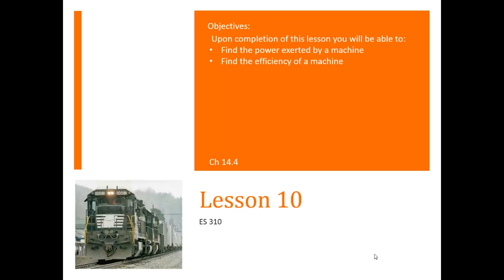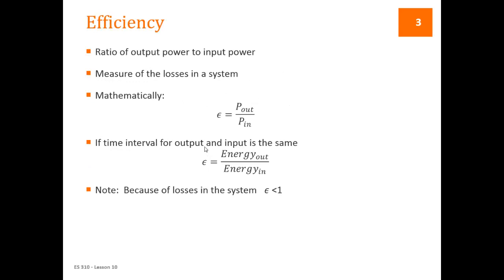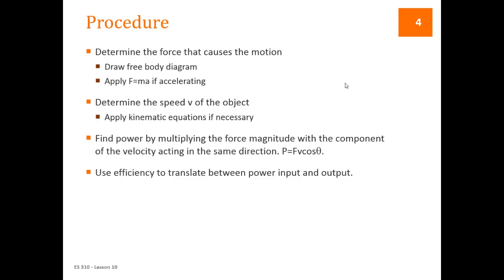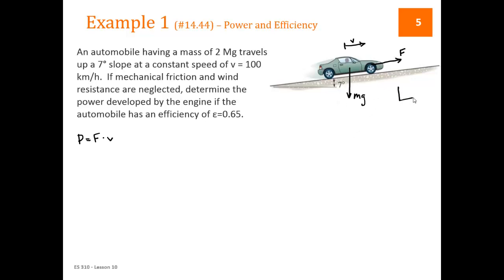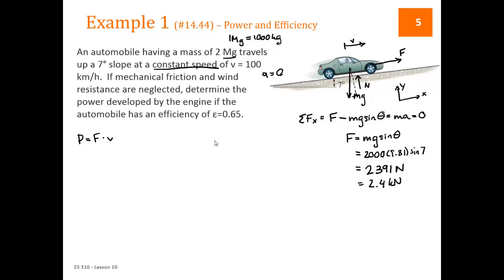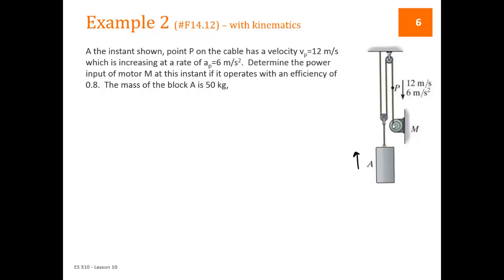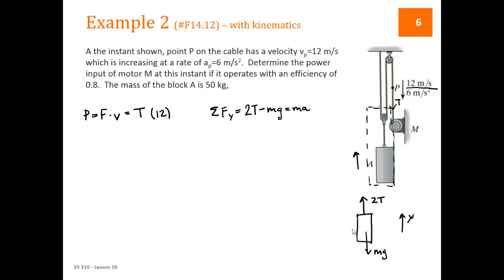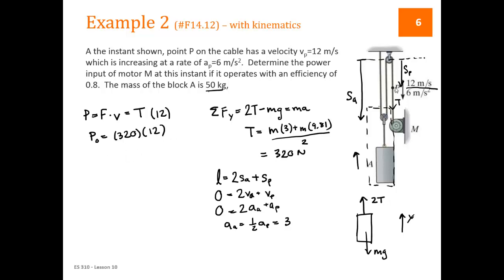Dynamics - L10 - Power and Efficiency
ES 310 - Lesson 10 - Power and Efficiency